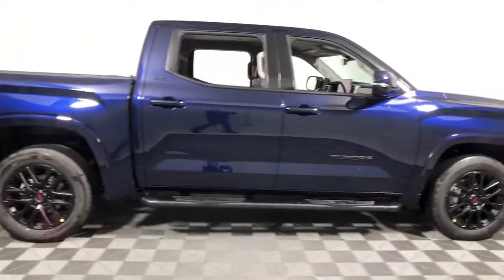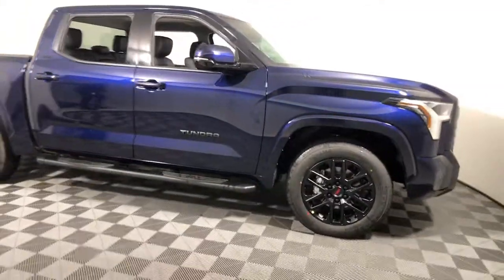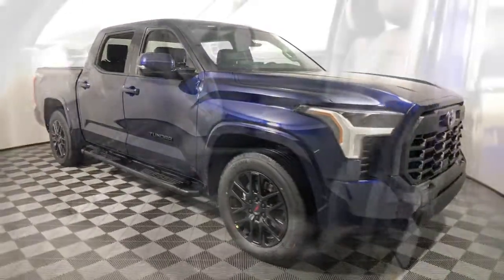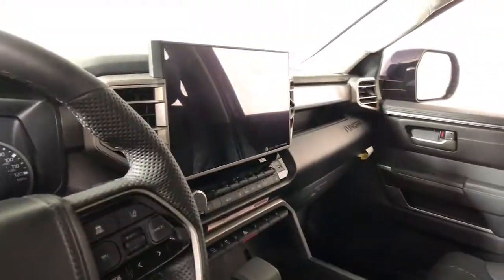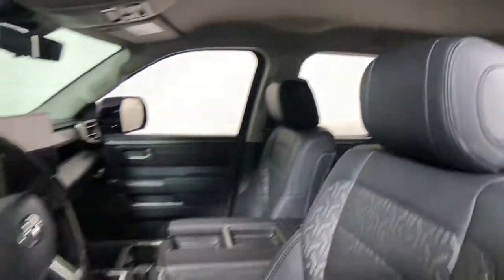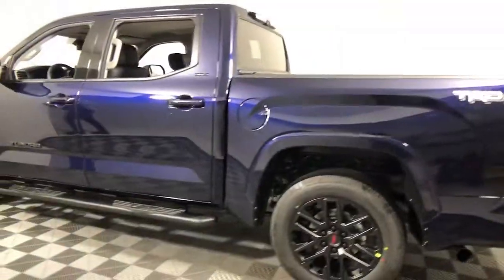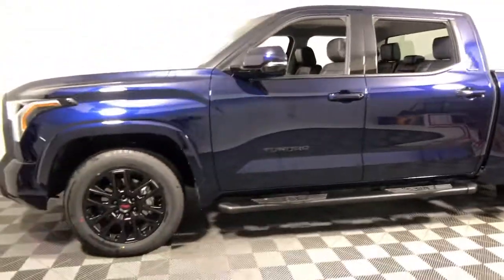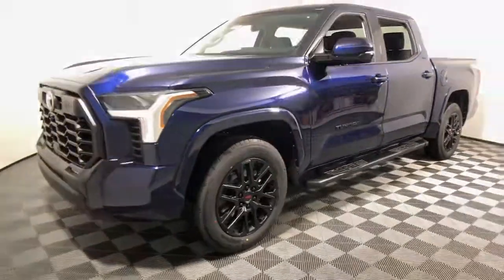2022 Toyota Tundra Easton, Allentown, Bethlehem, Phillipsburg and Stroudsburg PA T55088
Blueprint New 2022 Toyota Tundra available in Easton, Pennsylvania at Koch Toyota. Servicing the Allentown, Bethlehem, Phillipsburg and Stroudsburg PA area.

Koch Toyota
3816 Hecktown Rd

Blueprint 2022 Toyota Tundra SR5 4WD 10-Speed Automatic 3.5L V6 4WD, Black Cloth.brbrRecent Arrival!brbrAwards:br  * ALG Residual Value Awards, Residual Value Awards